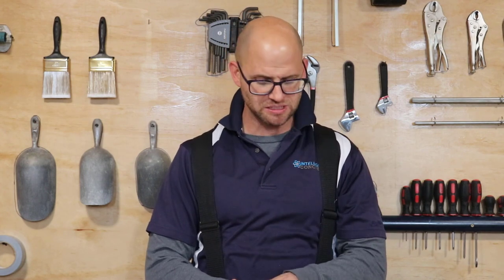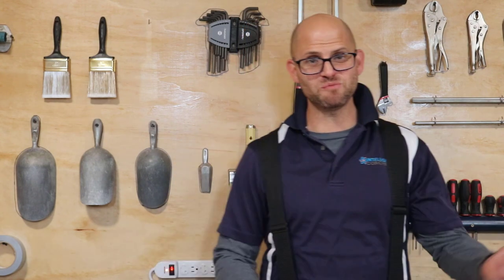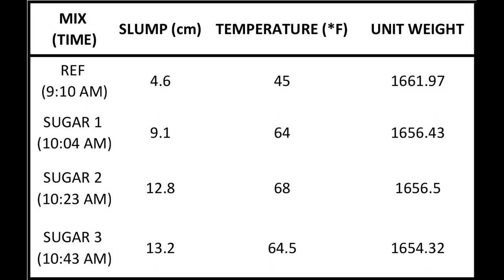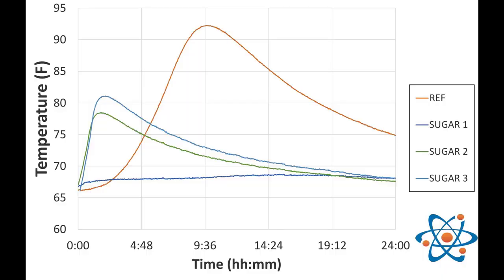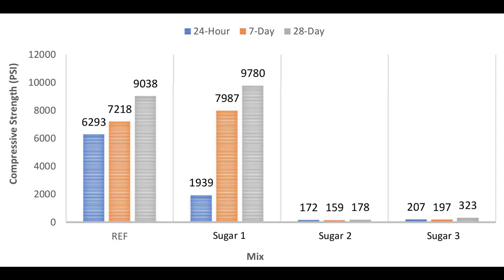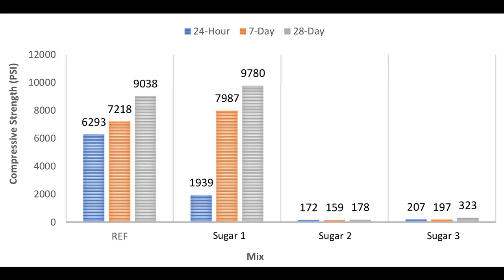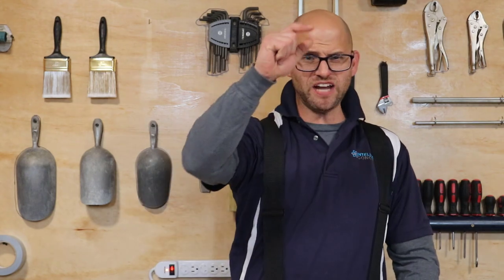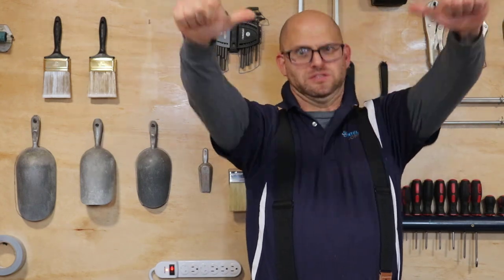Sugar in Concrete - Strength Results - Vlog 487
In this video, Jon follows up from Vlog #266 (Watch it in which him and his son tested what sugar does to concrete in varying dosages. This video delves into the test results of that experiment including the fresh properties, the Semi-Adiabatic Temperature curves, and 24-hour, 7-day, and 28-day compressive strengths.

CONCRETE MERCH!